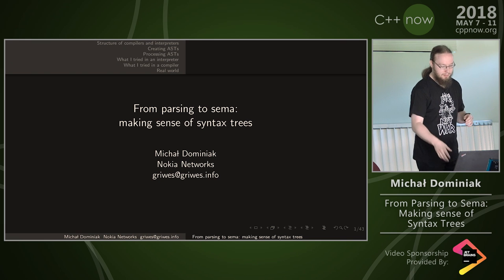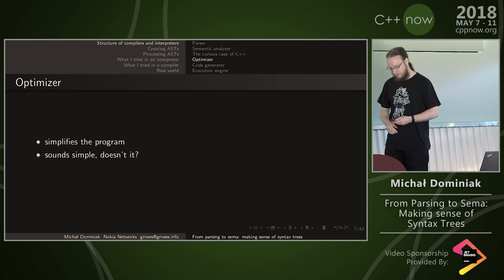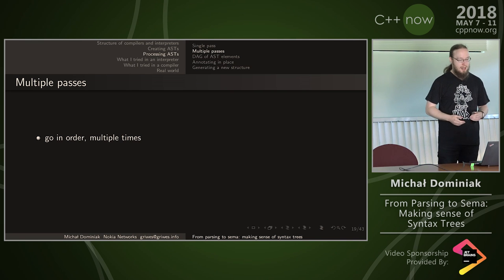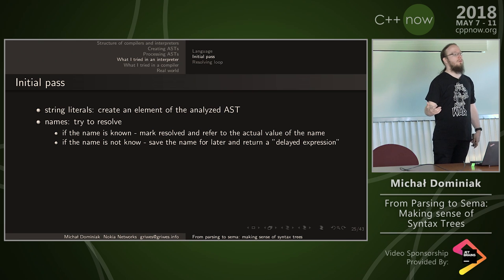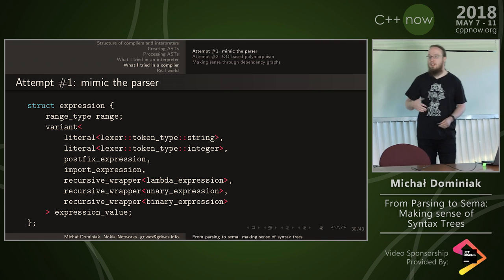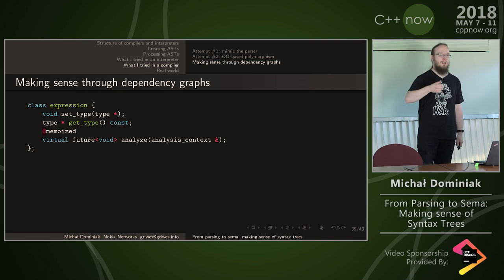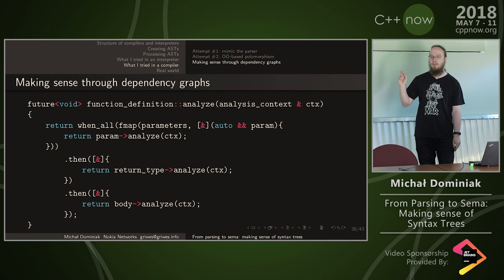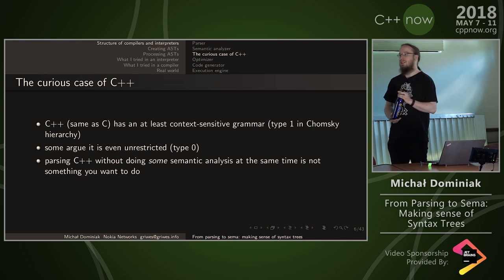C++Now 2018: Michał Dominiak “From Parsing to sema: Making Sense of Syntax Trees”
So you are writing a compiler, or an interpreter, or something else that uses a language that has to be analyzed, and you've managed to write a correct parser for your syntax, whichever way you chose to do that. Now what? When I've previously stumbled upon this question, when writing such code myself, I didn't really know the answer. I just started poking around the problem until I got something that worked. I've tried some ways that I hated, and I tried some ways that I ended up going with. This talk will take you on a journey that follows the approaches I tried, including some failures and some success stories, and while they aren't very numerous, I believe that looking at the challenges through the eyes of somebody else will help you when you're faced with similar design decisions yourself.

This talk is by no means meant to be a comprehensive guide to writing analyzers; it's meant to explain how I approached the challenge of making sense of a syntax tree, it's meant to be fun, and I also hope to learn from your experience in this field.
Michał Dominiak
Nokia Networks
Engineer, Software Developer

Bachelor of Engineering in Computer Science from Wrocław University of Technology. Professional and enthusiast programmer. Interested in the foundational problems of computing, from the lowest levels of CPU architectures, through operating systems and programming language design. Sometimes also a guitar player and singer.